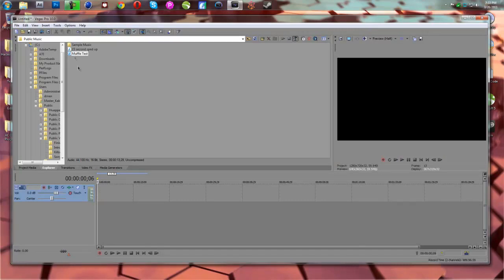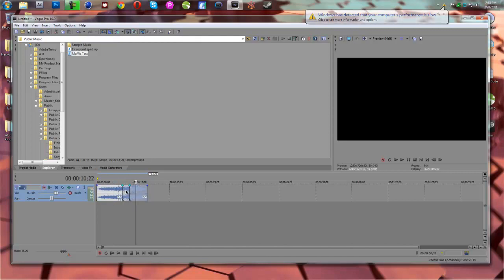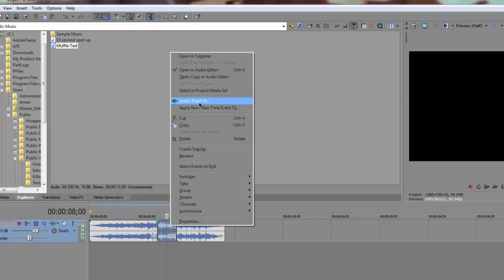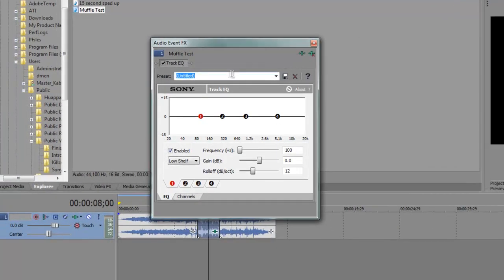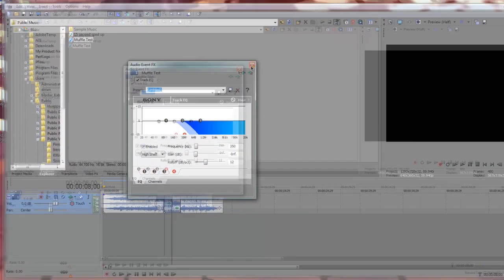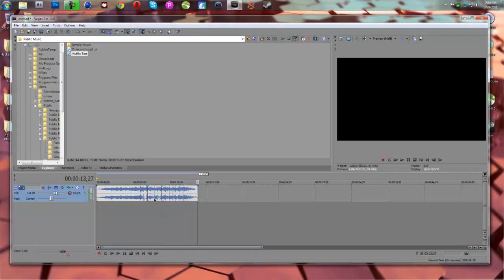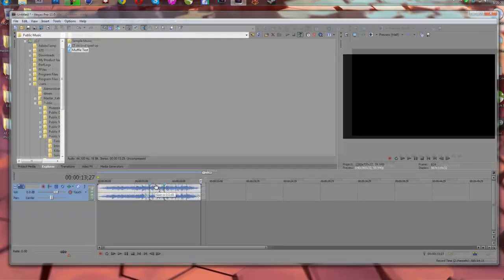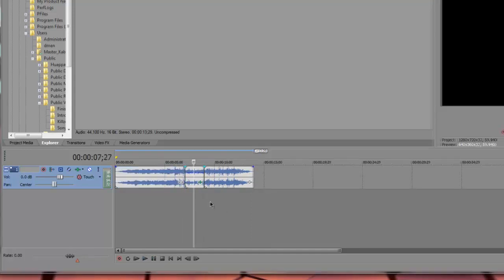Sony Vegas | How To Muffle Audio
This is a very quick and easy tutorial that can be used in Vegas 8, 9, and 10.